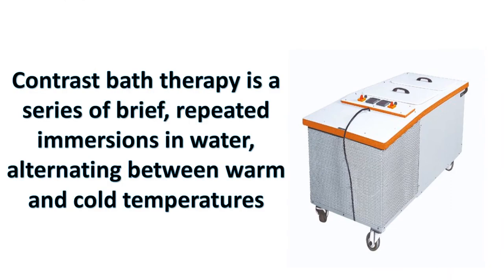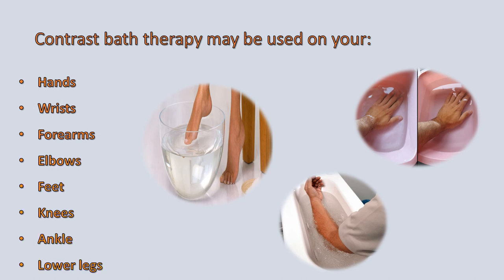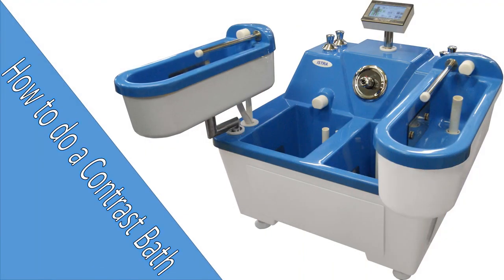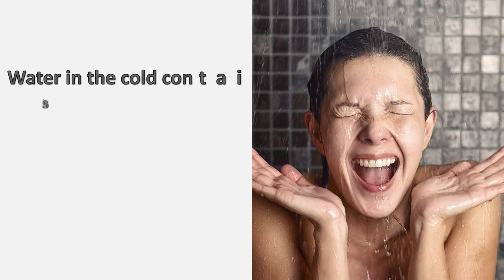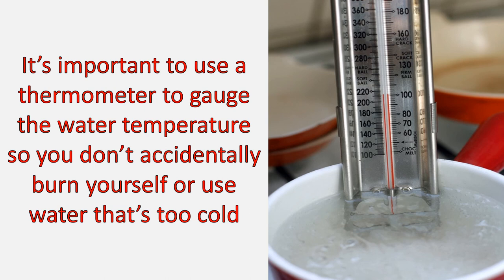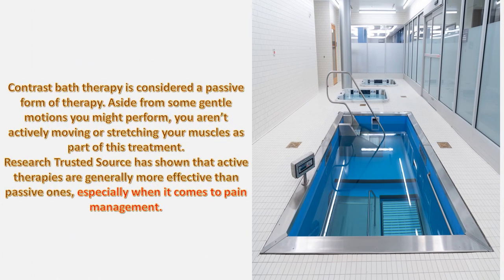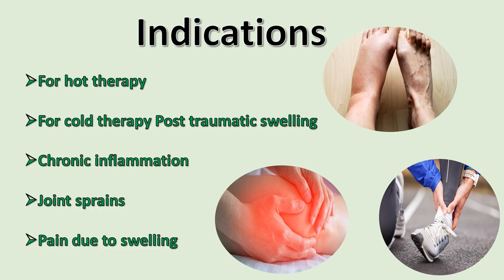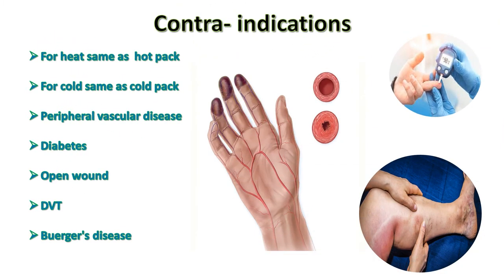Contrast bath Hydrotherapy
Contrast bath therapy is a series of brief, repeated immersions in water, alternating between warm and cold temperatures,
Contrast bath therapy treats edema, stiff joints, inflammation of soft tissues, muscle spasms, and painful limbs (upper and lower).
This treatment method is common with athletes.
Contrast bath therapy may be used on your,

Hands,
Wrists,
Forearms,
Elbows,
Feet,
Knees,
Ankle, and
Lower legs
Conditions Treated using Contrast Bath include:
Foot sprains
Ankle sprains
Rheumatoid arthritis
Carpal tunnel syndrome
Soft tissue trauma
how to do contrast bath?
You’ll need:
two containers or tubs large enough to submerge either your whole body or your injured body part
a thermometer to measure the water temperature
towels
Water in the cold container should be between 50-59°F (10-15°C), and water in the hot container should be between 95-113°F (35-45°C).
It’s important to use a thermometer to gauge the water temperature so you don’t accidentally burn yourself or use water that’s too cold
Once you have the water ready at the correct temperature, take the following steps:
Immerse either your entire body or the injured body part in warm water for 1 to 3 minutes.
Immediately follow with a 1-minute dip in cold water.
Repeat this process for approximately 20 minutes, ending with cold water.
Contrast bath therapy is considered a passive form of therapy. Aside from some gentle motions you might perform, you aren’t actively moving or stretching your muscles as part of this treatment.
Research Trusted Source has shown that active therapies are generally more effective than passive ones, especially when it comes to pain management.
benefits
There is some evidence that contrast hydrotherapy could help with certain conditions and symptoms as it reduces fatigue, decreases muscle soreness, removes excess lactic acid ,and decreases swelling
Indications
For hot therapy
For cold therapy Post traumatic swelling
Chronic inflammation
Joint sprains
Pain due to swelling
 Contra- indications
For heat same as  hot pack
For cold same as cold pack
Peripheral vascular disease
Diabetes
Open wound
DVT
Buerger's disease